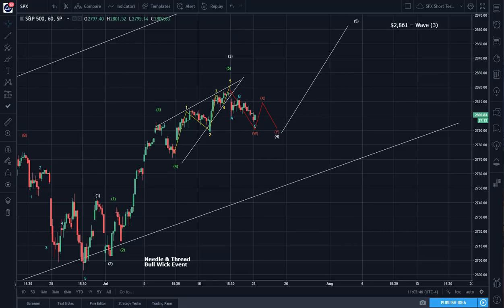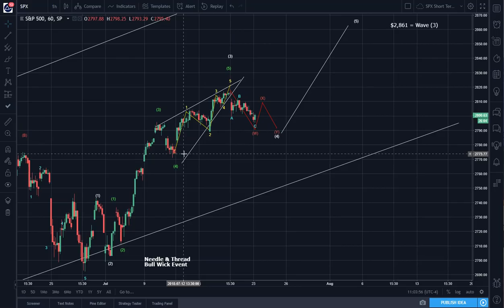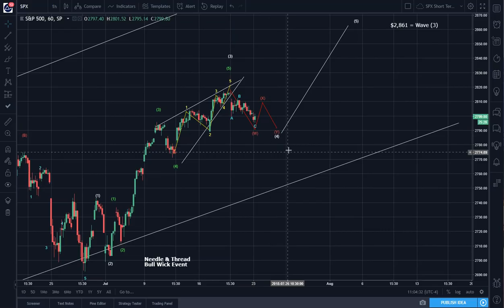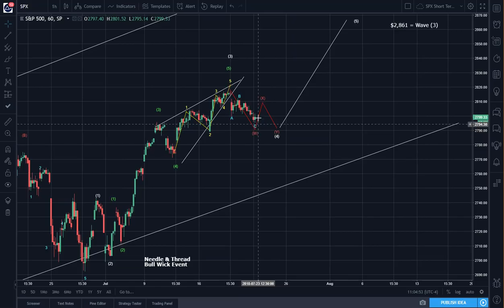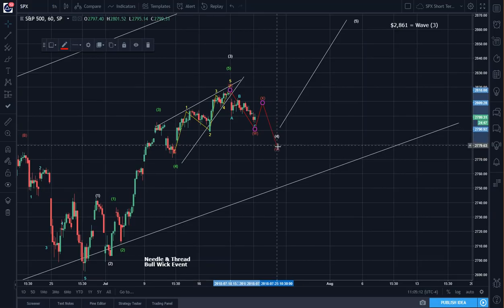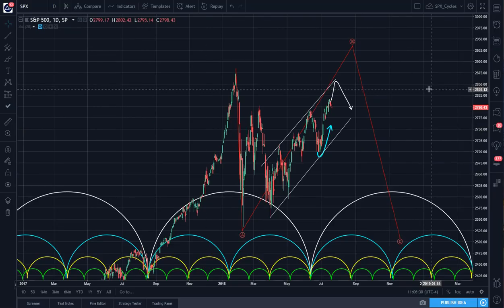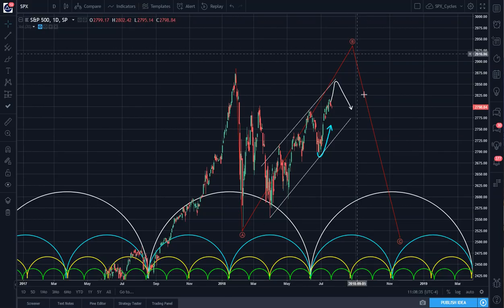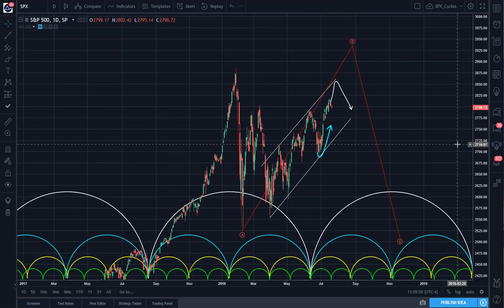S&P 500 Daily Update: Minor WXY Correction; then Higher Highs Expected